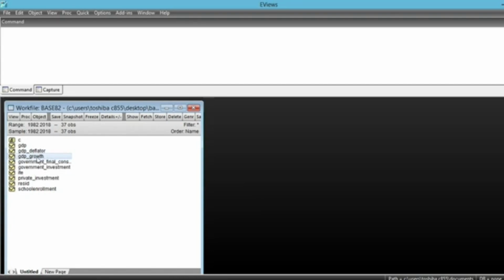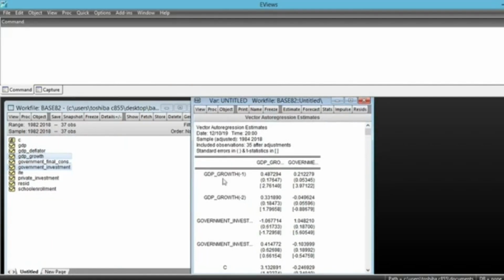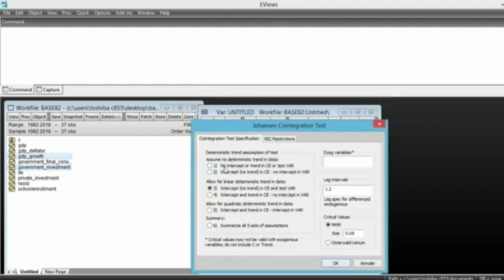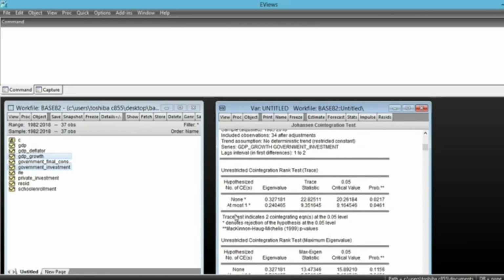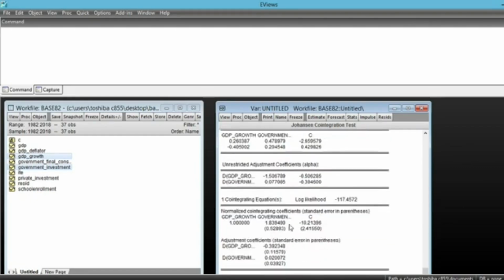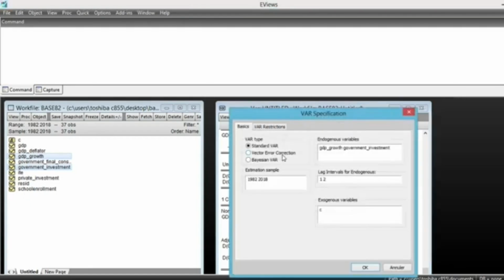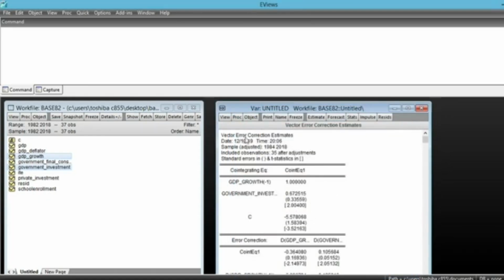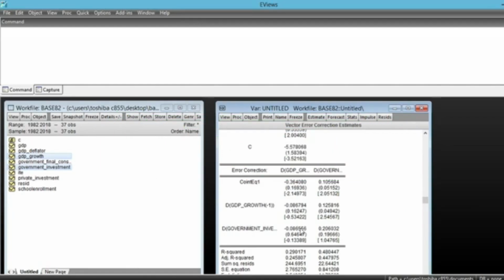How to Run and Interpret Cointegration Test and VECM in EViews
Master the cointegration test and Vector Error Correction Model (VECM) in EViews with this comprehensive tutorial. Ideal for anyone looking to enhance their econometrics and data analysis skills.

2)-if you are a fan of video games do not hesitate to go to Instant Gaming via the